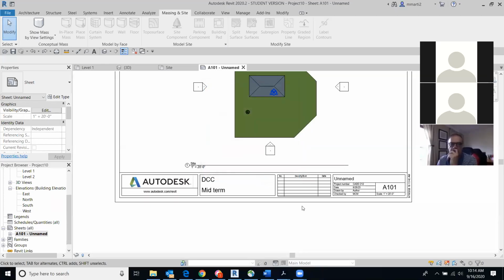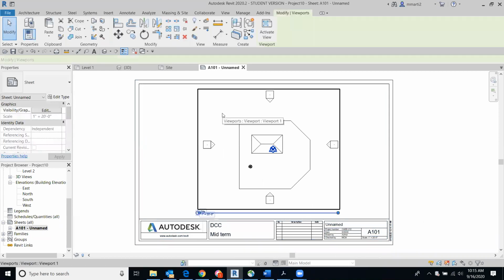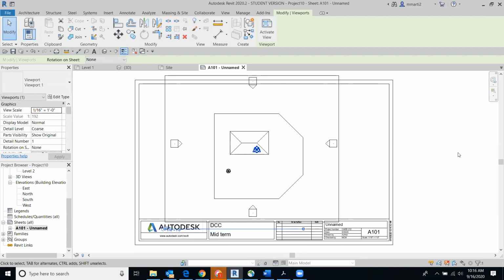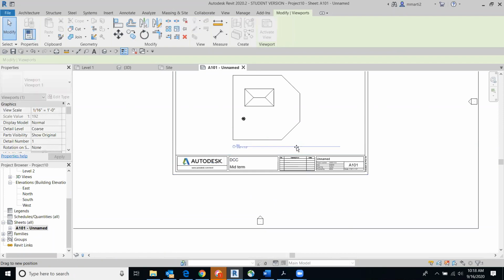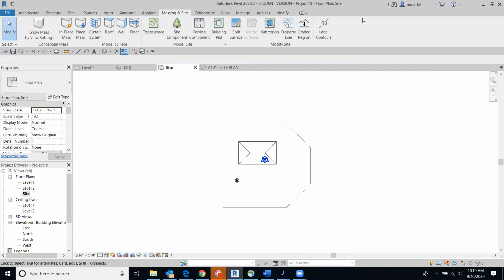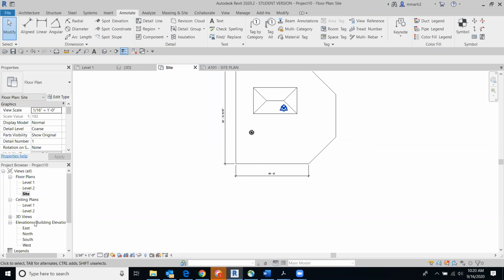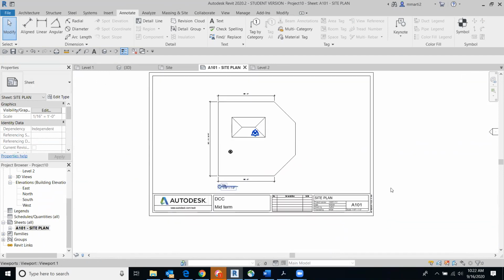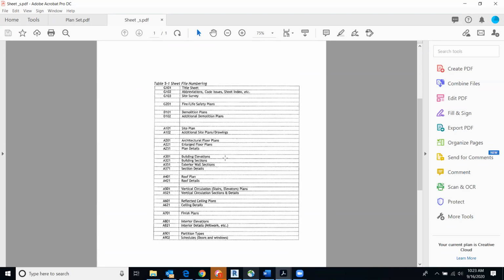DCC Cadd 212 Arch Class 9 Part 2